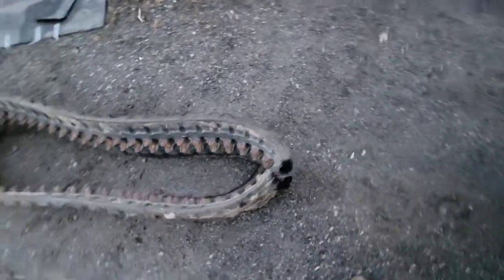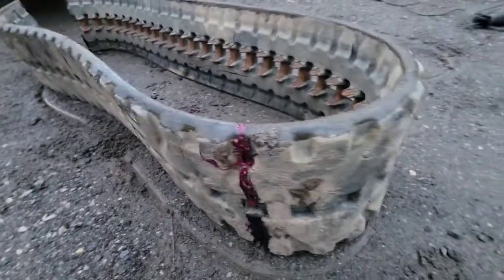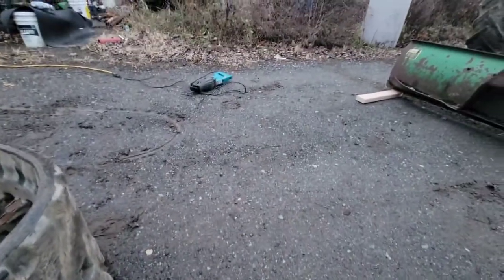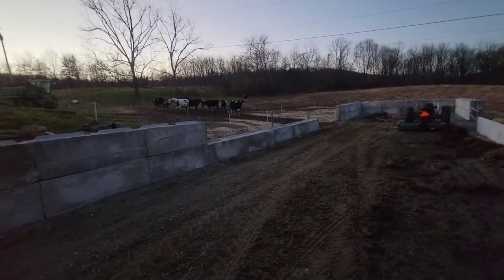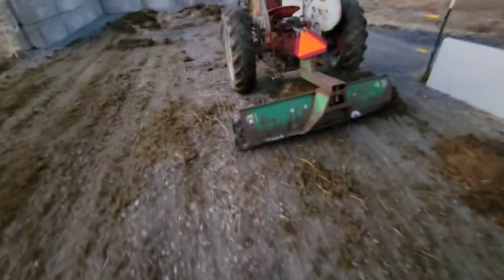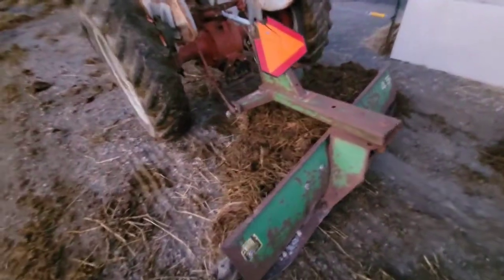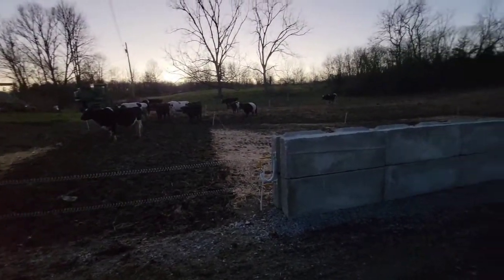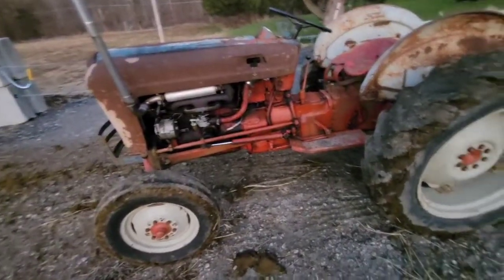Rubber excavator track manure scraper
I bolted a hunk of rubber excavator track to my scraper blade to push manure with.